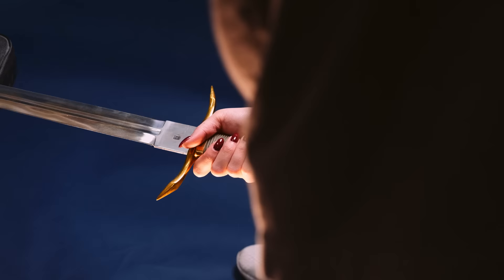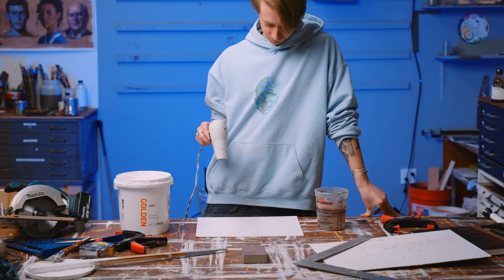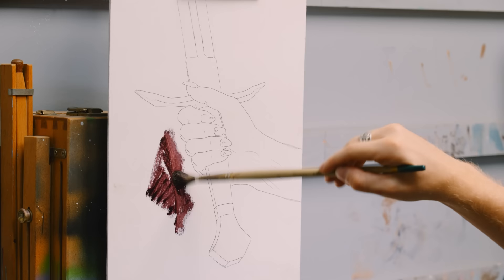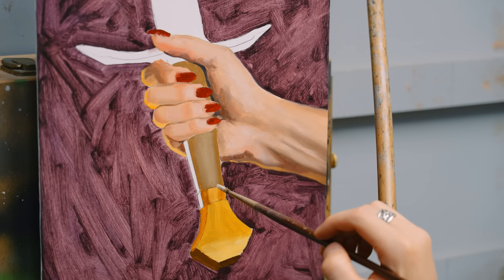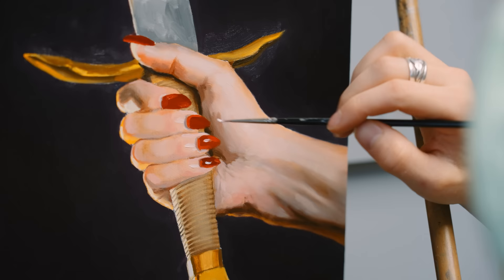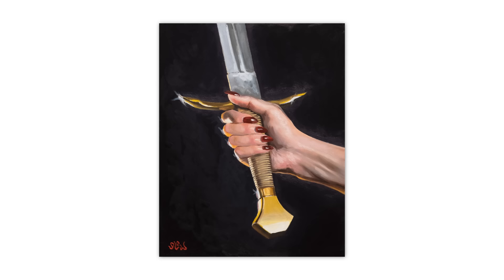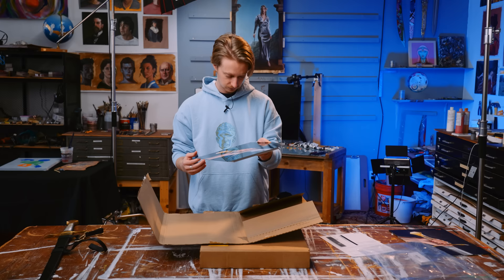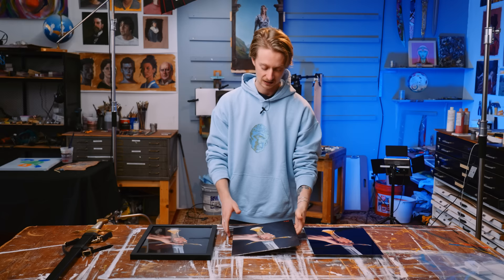How to ACTUALLY Make Paintings Look Realistic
Start producing products with your designs with Printful!

My Art Workshop in Italy!